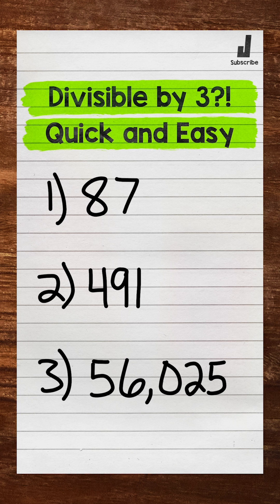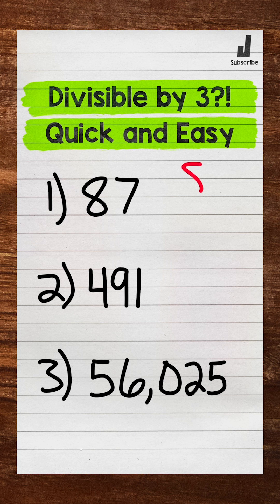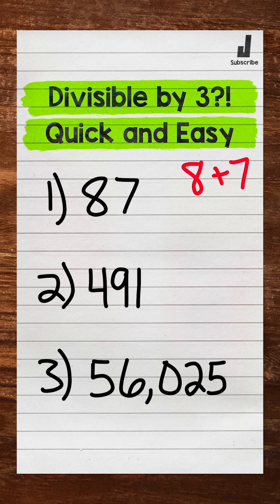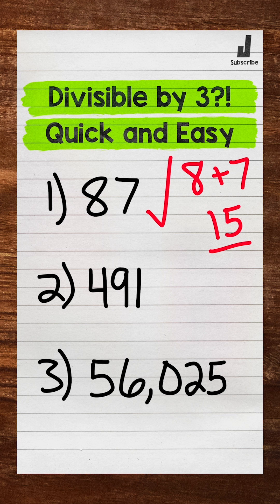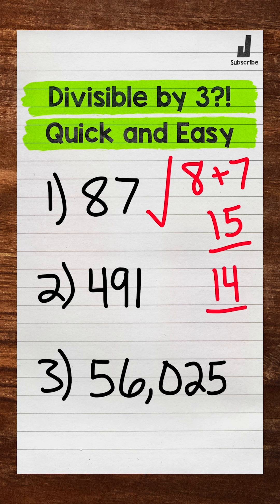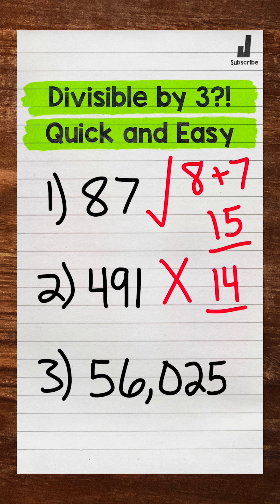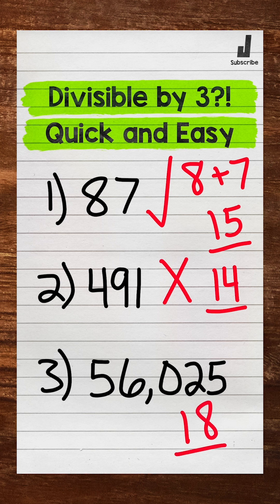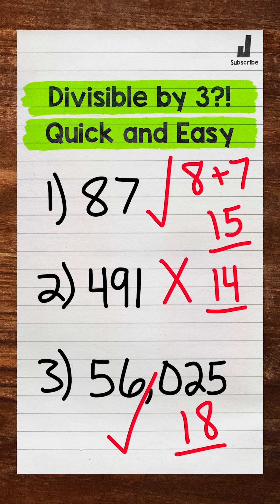Divisibility Rule for 3 | Math with Mr. J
✅ Thanks for checking out that quick review of the divisibility rule for 3. ✌️✌️✌️